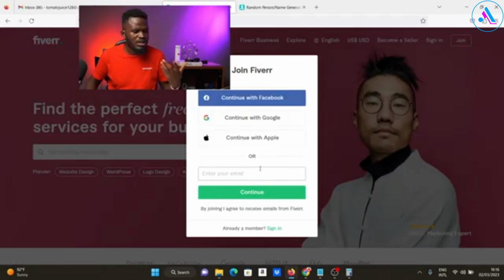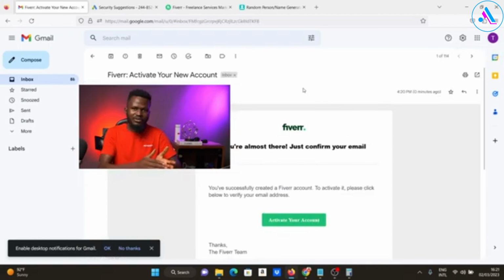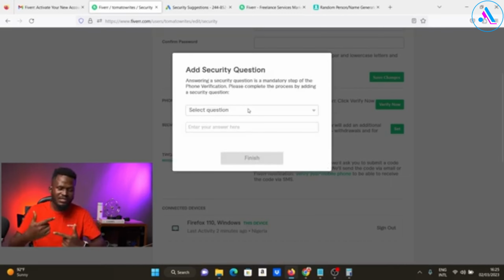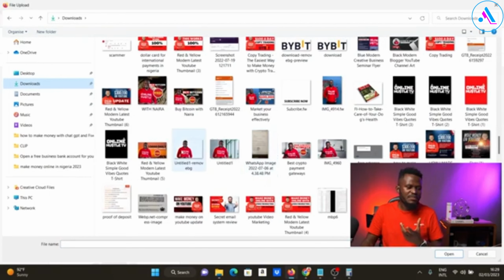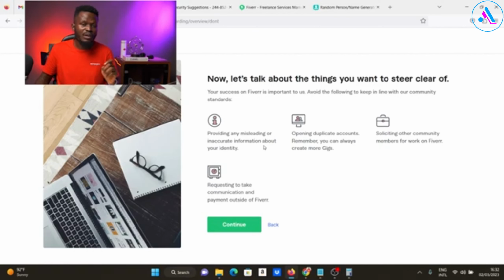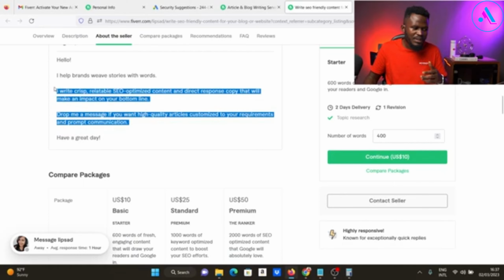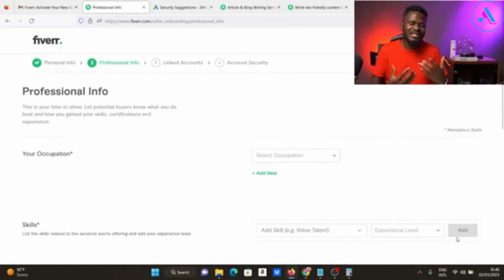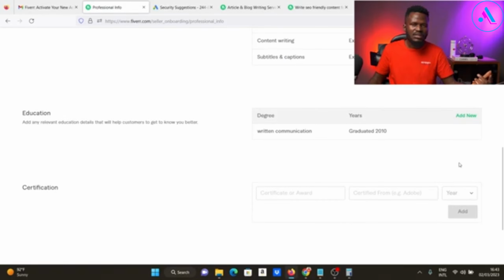How to Create a Fiver Account